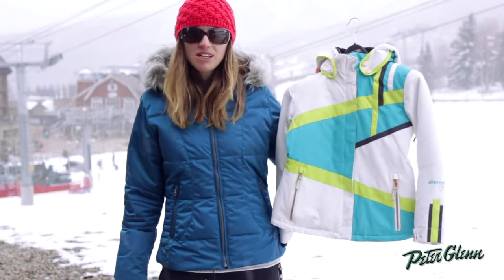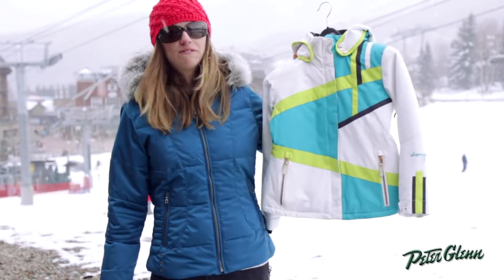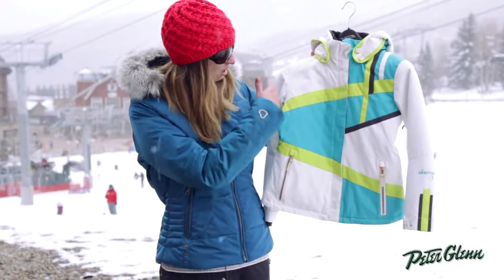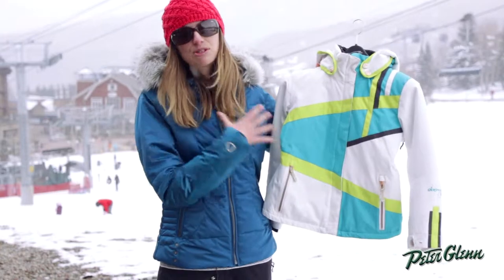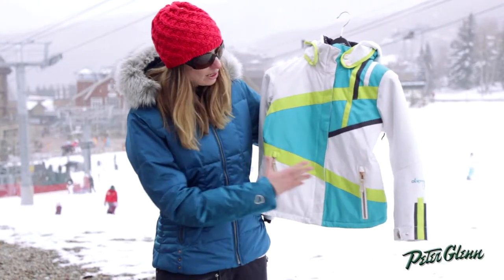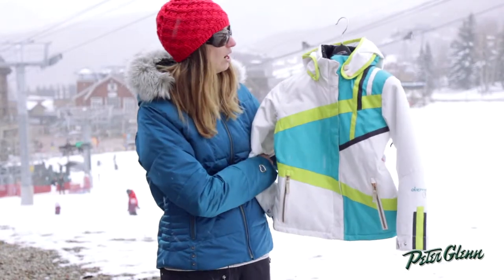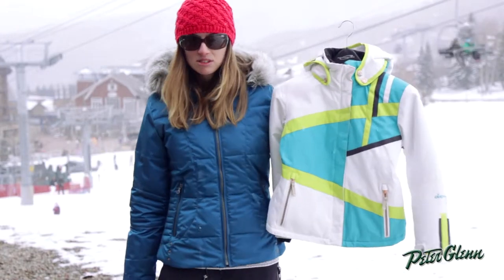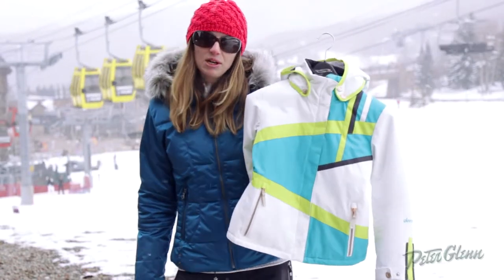2014 Obermeyer Lighthouse Junior Girls' Ski Jacket Review by Peter Glenn